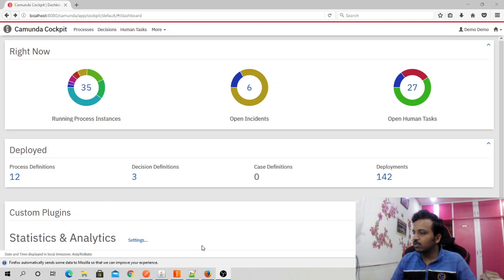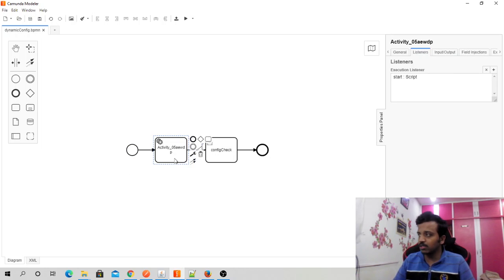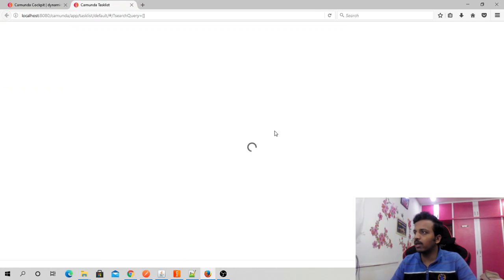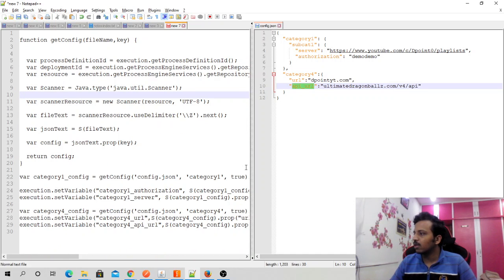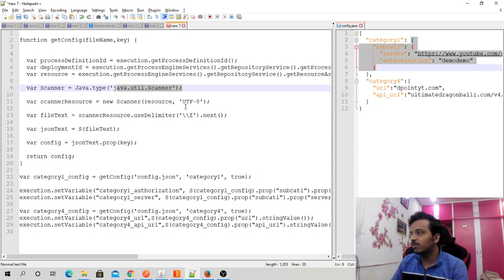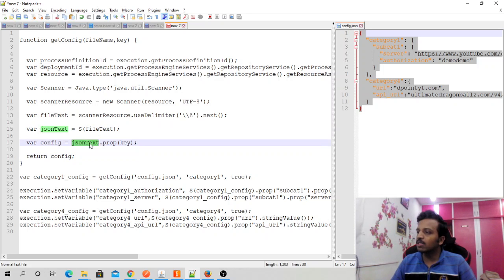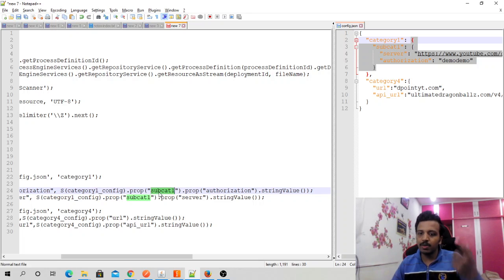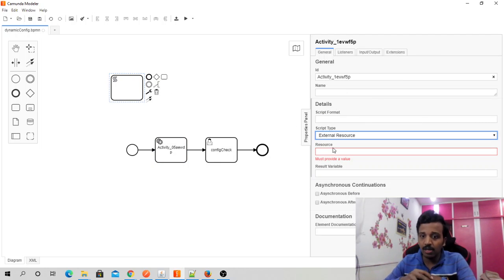Parse JSON File - Use Case - Read Configuration - CAMUNDA